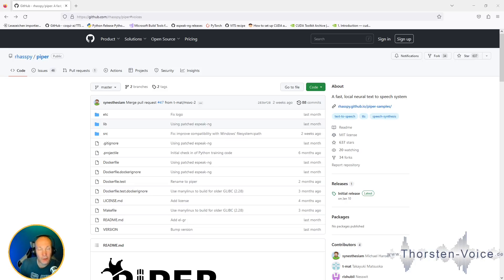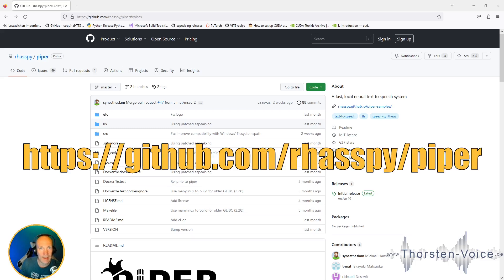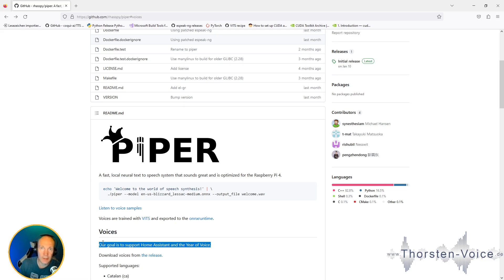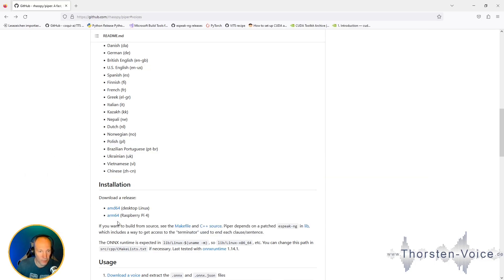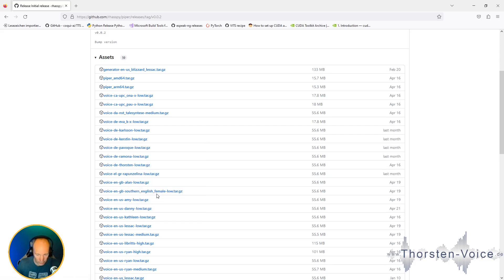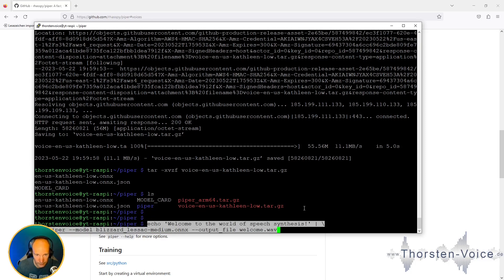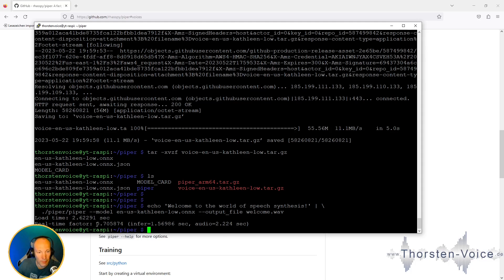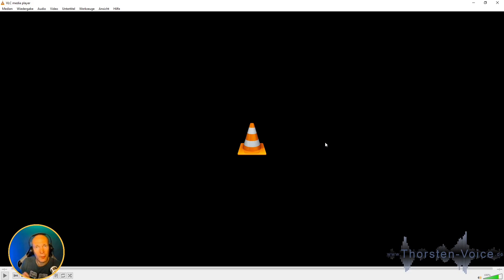Raspberry Pi | Local TTS | High Quality | Faster Realtime with Piper TTS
Tutorial showing you how to use Piper as locally running, high quality TTS service in less than 5 minutes! It's faster than realtime on a Raspberry Pi 3!!!
Works standalone or as Home Assistant integration.

Check my step by step tutorial to clone your own voice using Piper TTS locally.

00:00 Intro
00:50 README of Piper
01:53 Installation of Piper and TTS Voice model
03:20 Testing Piper